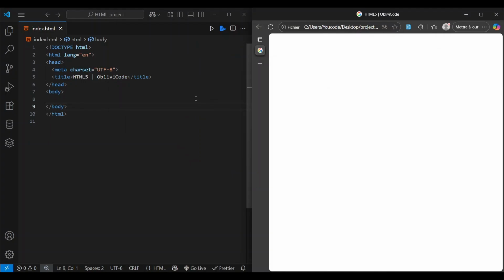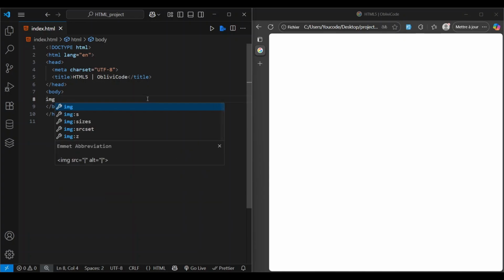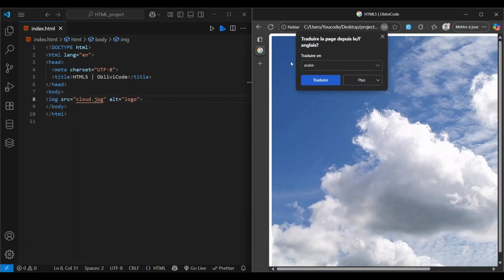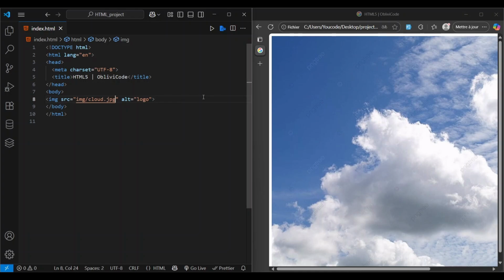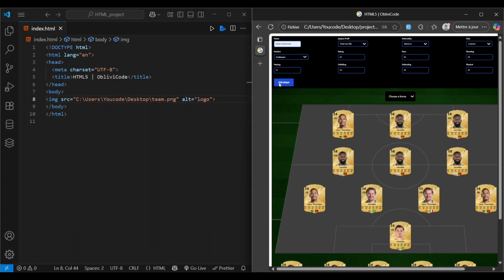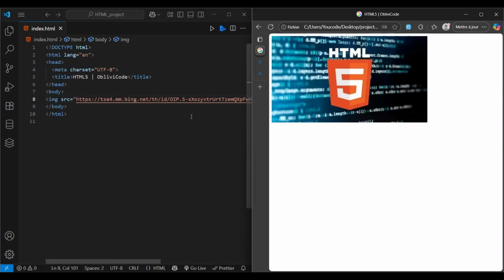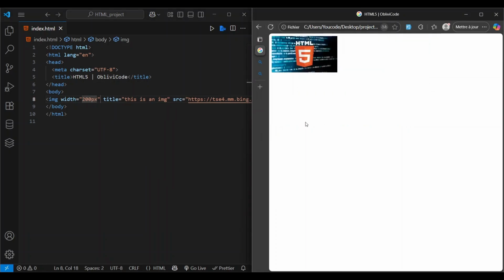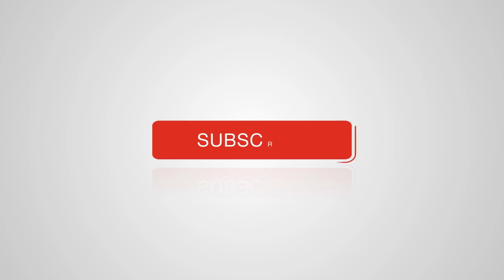HTML Img Tag Tutorial for Beginners – HTML Basics Explained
Learn how to use the HTML "img" tag step by step in this beginner-friendly tutorial! 🖼️
This video is part of my HTML crash course series, and today we’ll cover everything you need to know about adding images to your website.

In this tutorial, you’ll learn:
✅ How the "img" tag works
✅ The difference between src and alt attributes
✅ How to use file paths (same folder, inside folder, and external links)
✅ The title attribute and tooltips
✅ A quick look at width, height, and border attributes

By the end of this video, you’ll understand how to add and control images in your HTML projects like a pro! 🎉